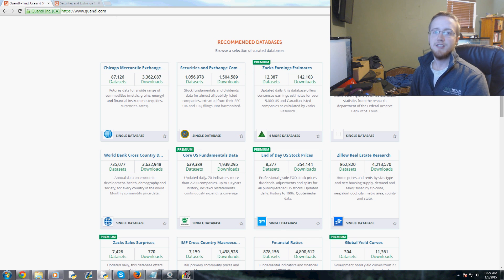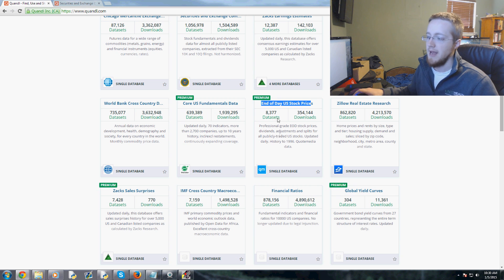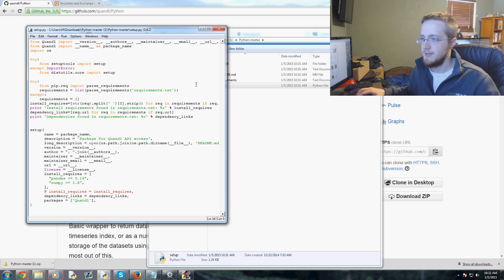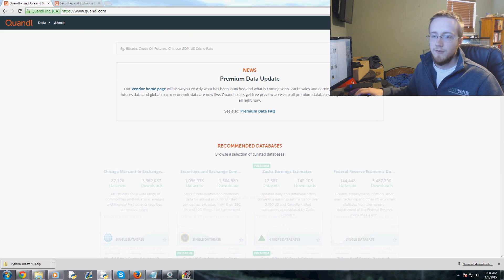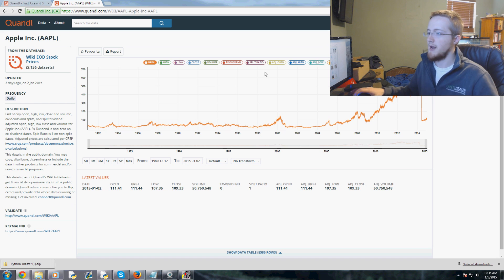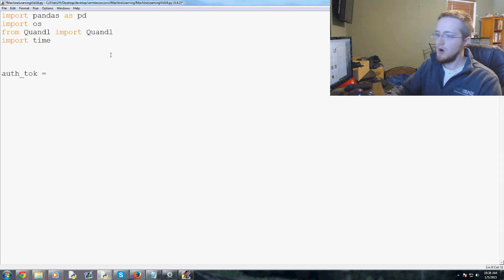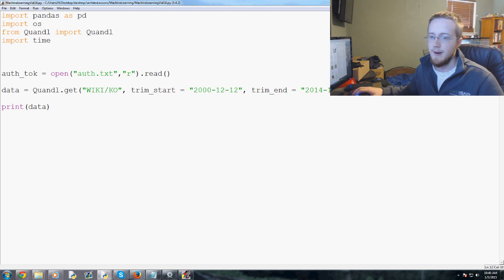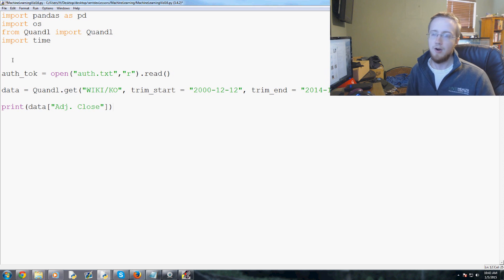Scikit Learn Machine Learning Tutorial for investing with Python p. 16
In this machine learning tutorial video, we cover how to add data from another data set, Quandl, to our existing set.